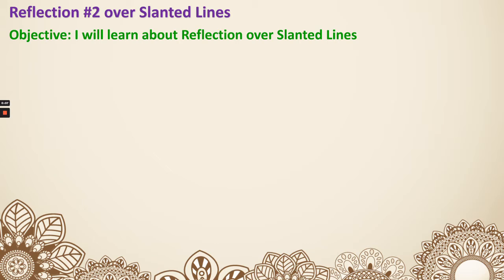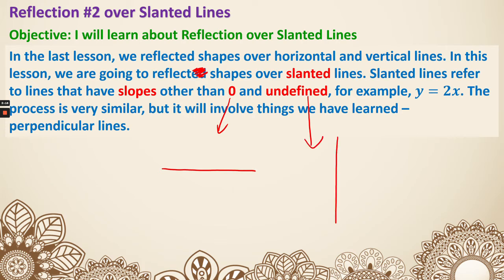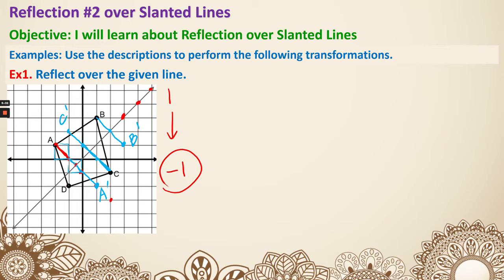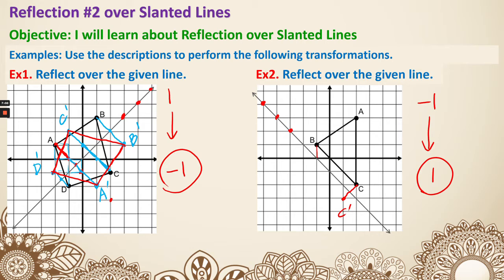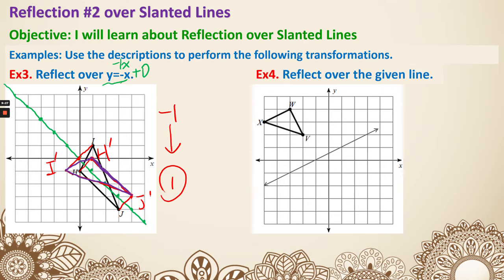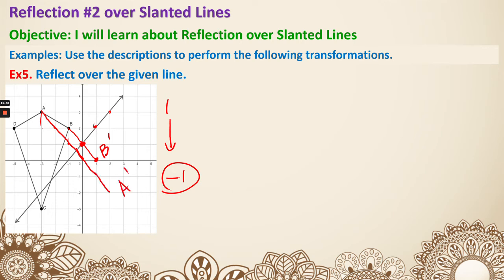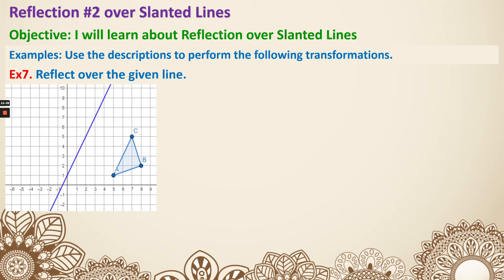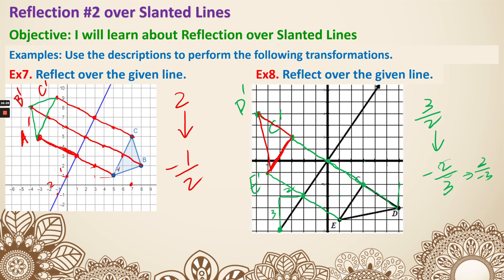S1H-10.4b #2 Reflection over Slanted Lines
In this lesson, we will learn about the fourth form of transformation - Reflection. We will start with Reflection over Slanted Lines